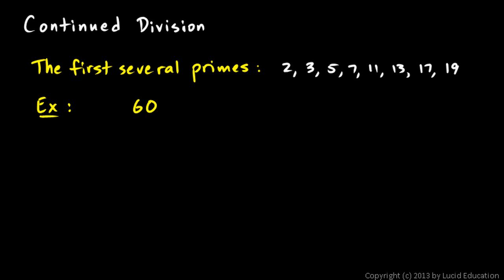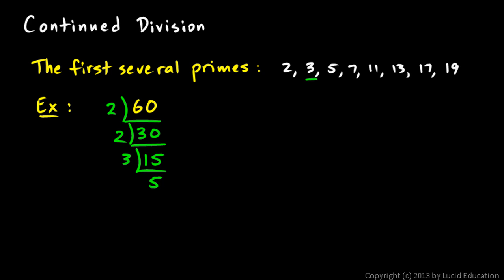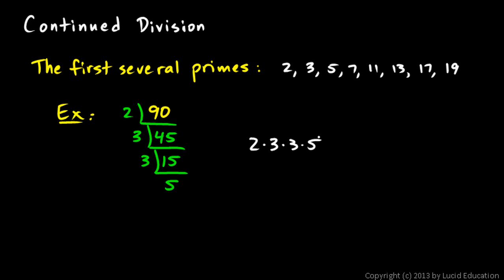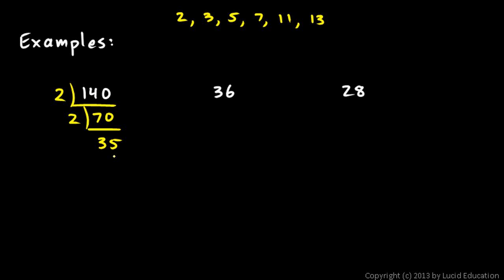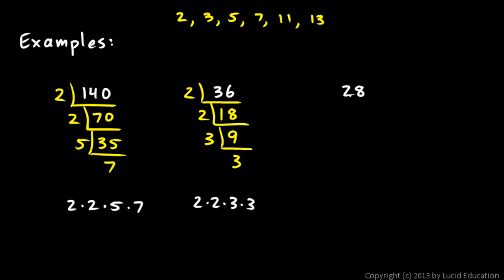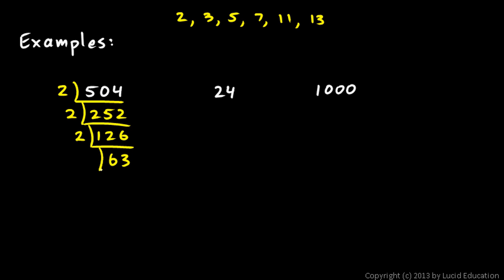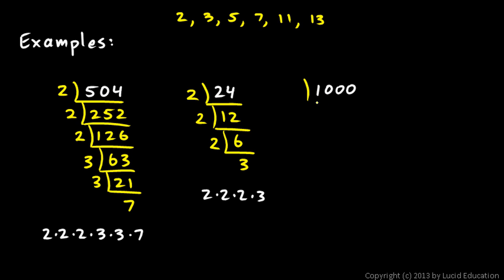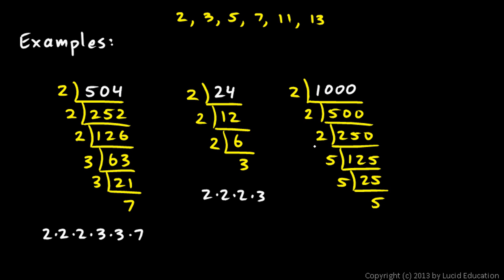Prealgebra 3.02g - Continued Division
The "continued division" method is shown as the means of finding the prime factorization of a number.  Several examples are worked.